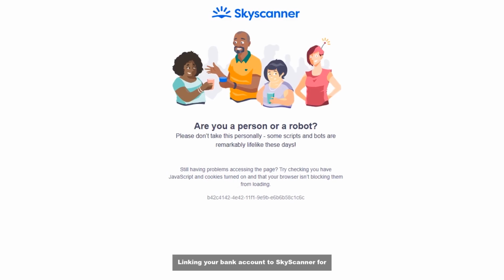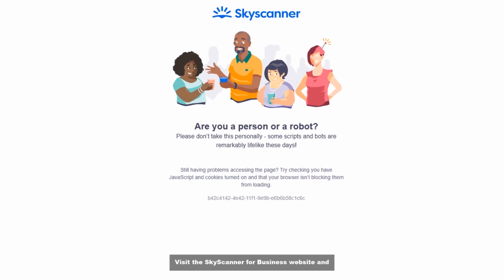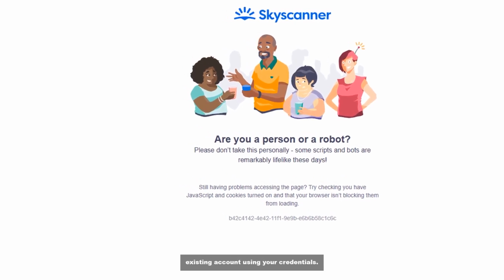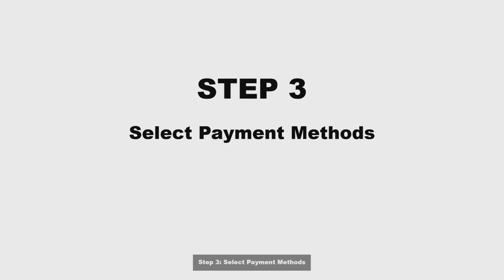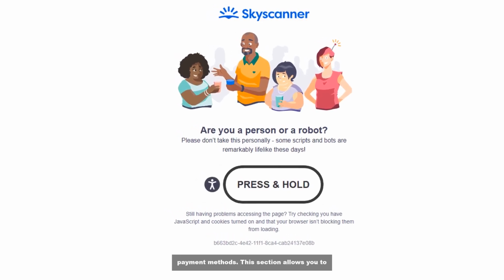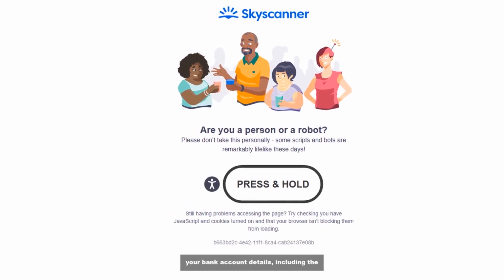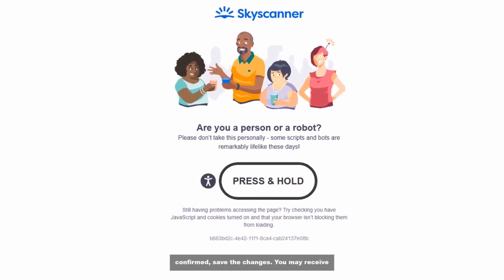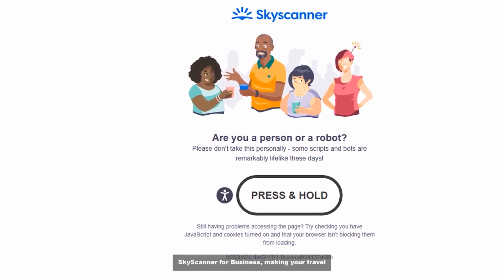How To Link Your Bank Account To SkyScanner For Business 2026 (FULL TUTORIAL)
Whether you're a new user or looking for a refresher, this FULL TUTORIAL will help you navigate the process smoothly.